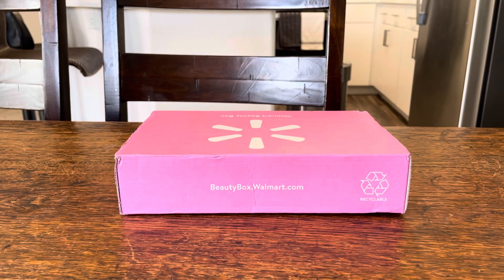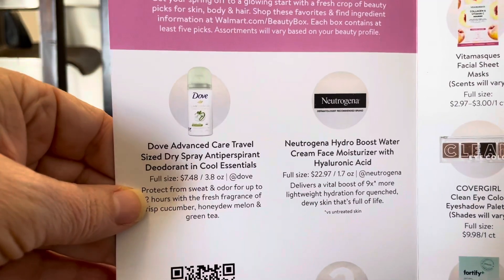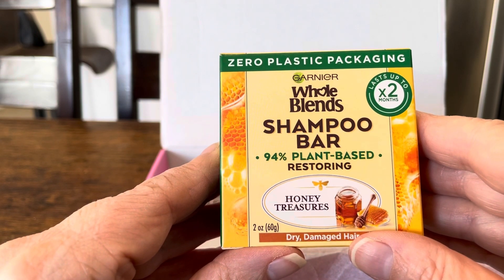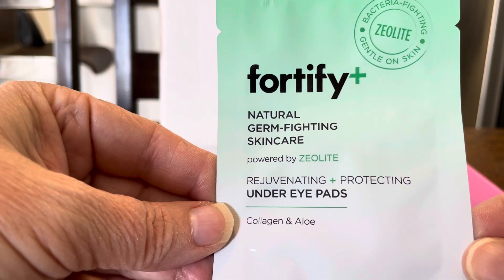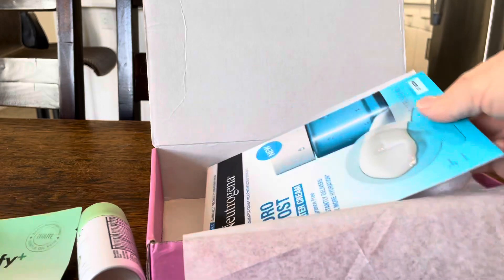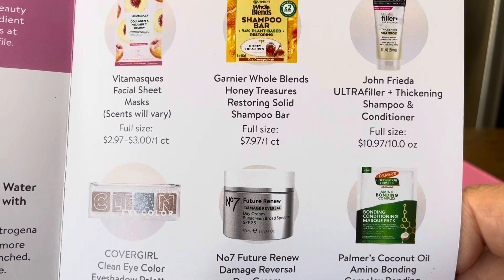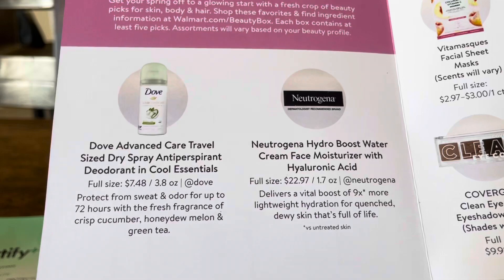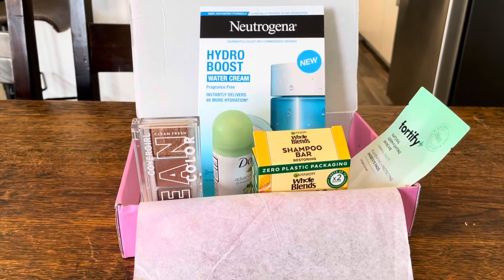Walmart Spring Beauty Box — 2 full-size goodies! Version 10